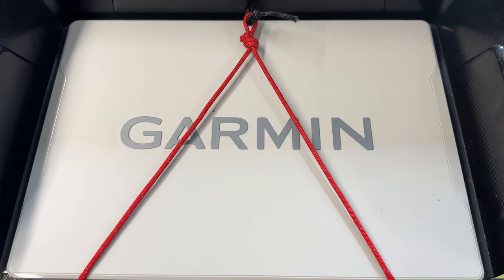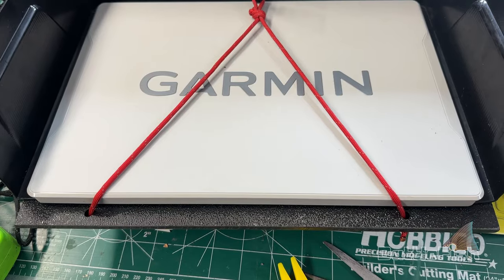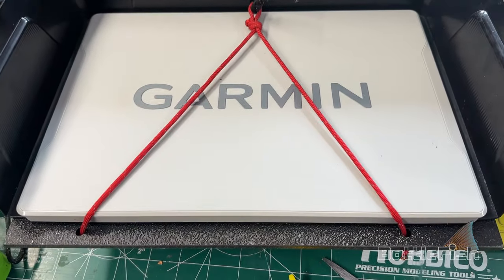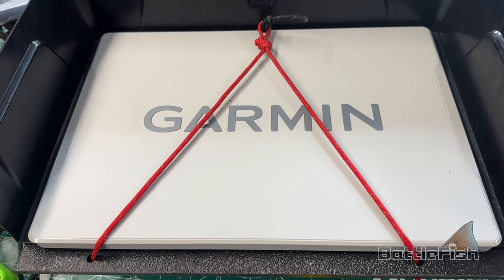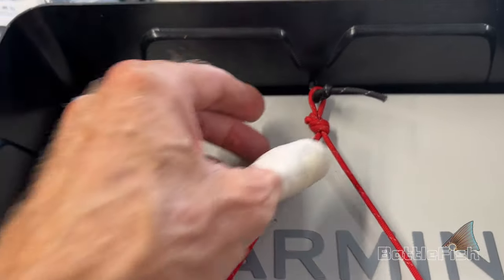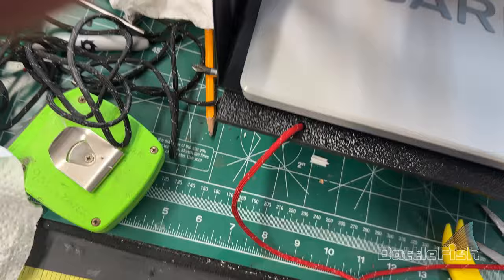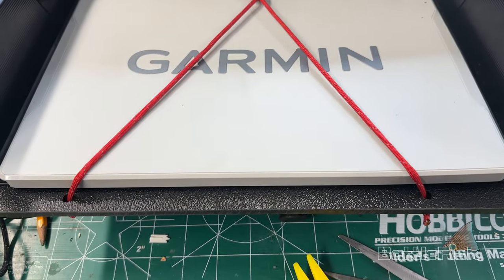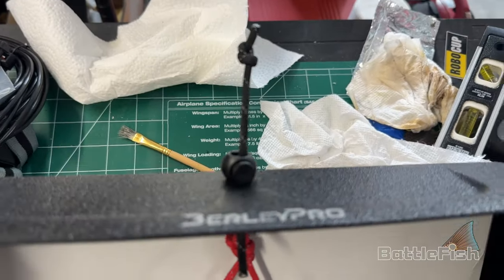Garmin GPSmap Cover Secured Easily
Garmin GPSmap Cover Secured Easily from Flying Off

Garmin GPSmap, Echomap, Cover Replacement Secured.

BerleyPro Sunshade from eBay Mariner Sails about $45